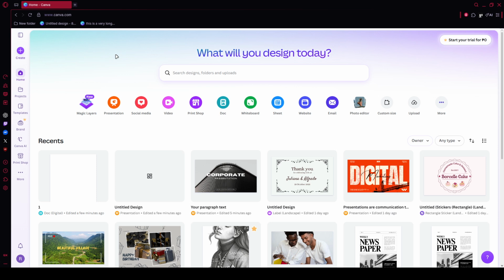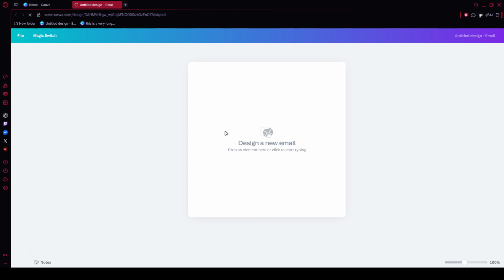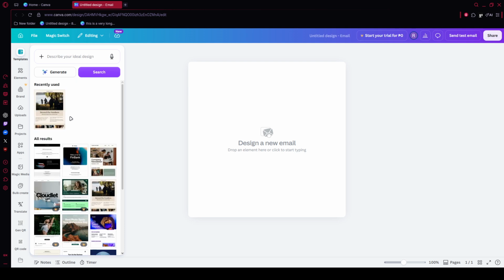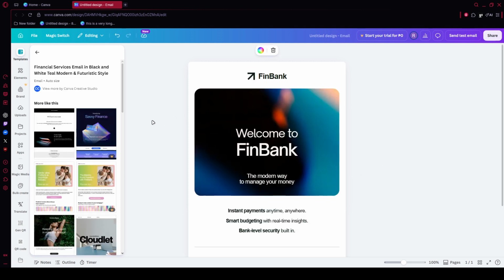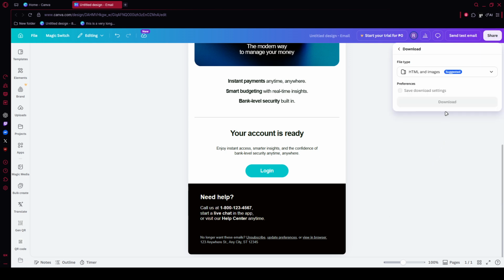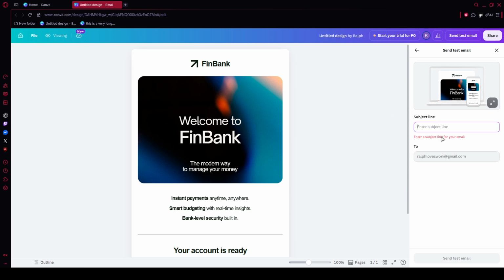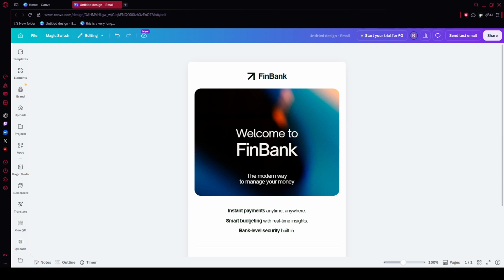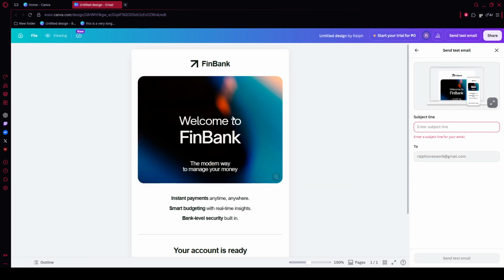How To Use Canva Email Templates In Klaviyo [Step By Step Guide]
In today's video we cover How To Use Canva Email Templates In Klaviyo [Step By Step Guide]